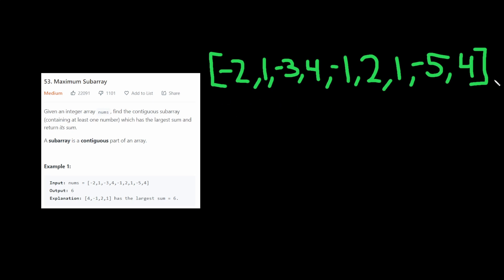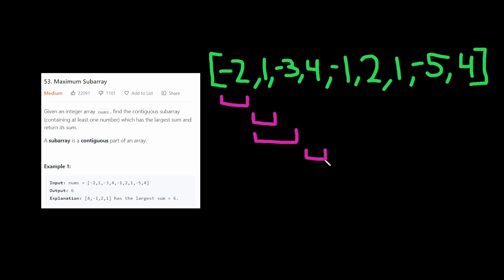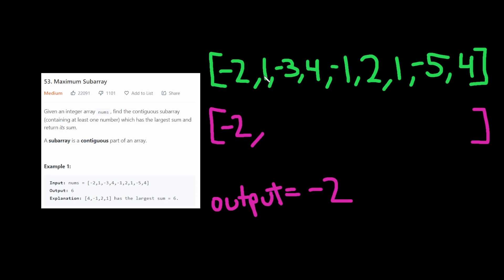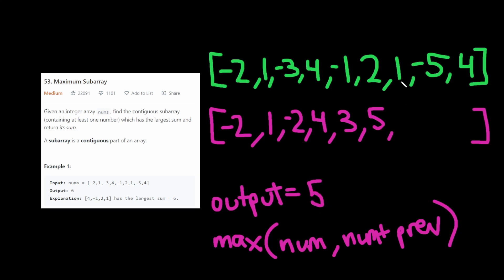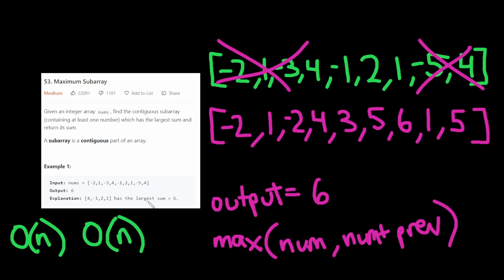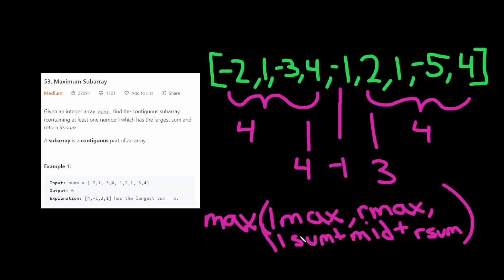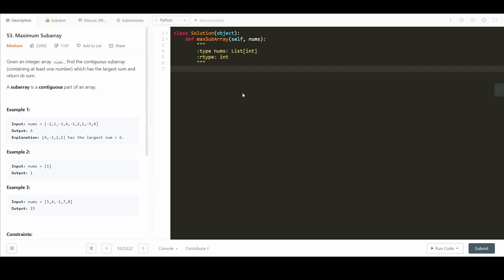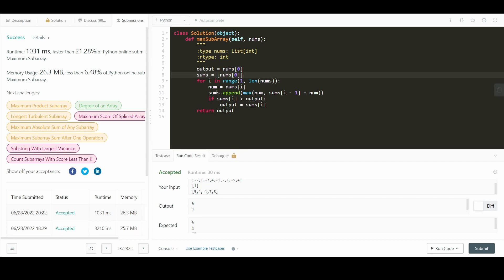LeetCode Maximum Subarray | Dynamic Programming and D&C | Python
00:00 - Intro and Problem Statement
00:33 - Brute Force Solution
00:49 - Sliding Window
02:08 - Dynamic Programming
04:55 - Divide and Conquer
06:54 - Code
07:57 - Tips